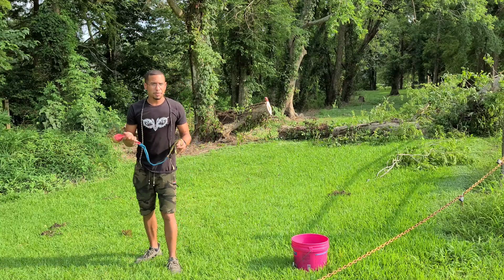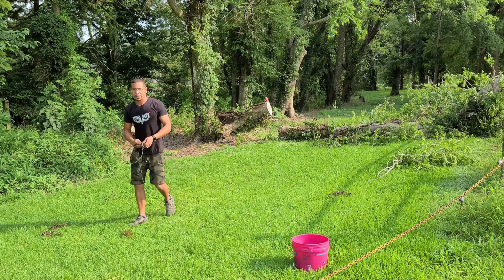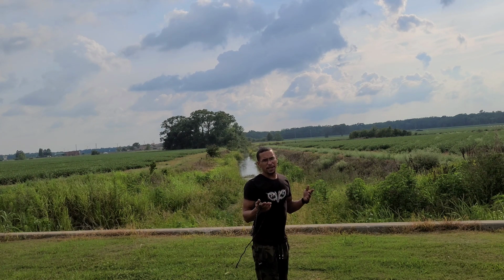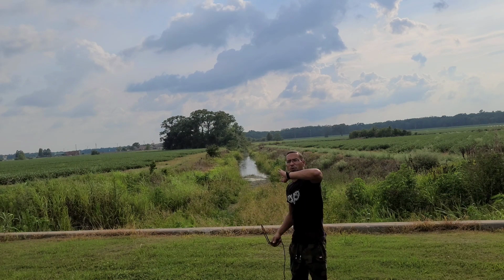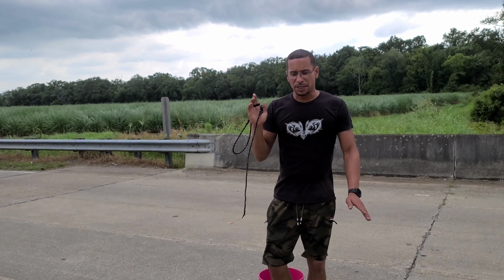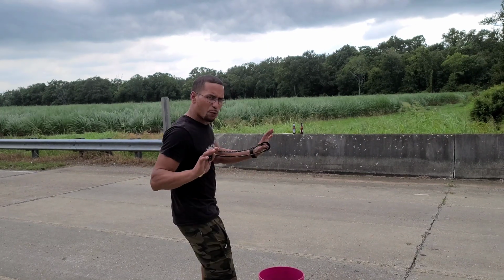Top 5 Slinging Tips And Tricks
Top 5 How To Learn Slinging Tips And Tricks. In this video we're going through my top 5 slinging tips along with a training strategy to be a better slinger. Hope it helps.
Using a 60” Smiling Sling today she did great.
If you want a custom made Smiling Sling for yourself this is how you can get your own.

Etsy Shop

Email is always open at